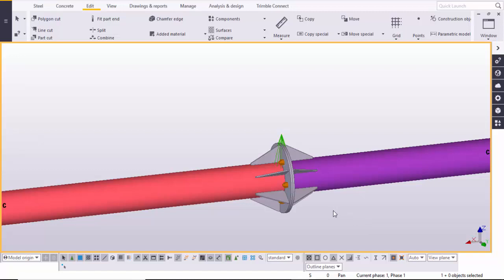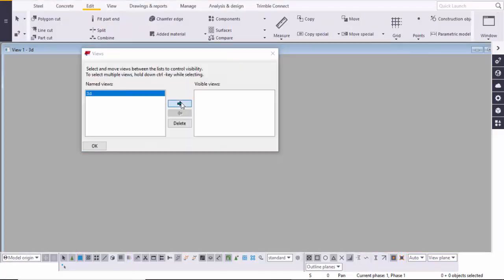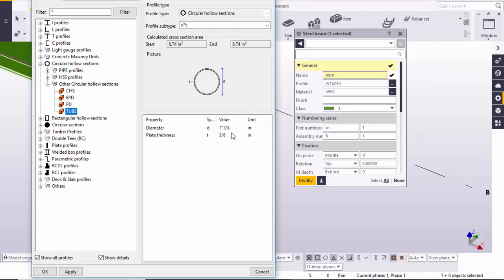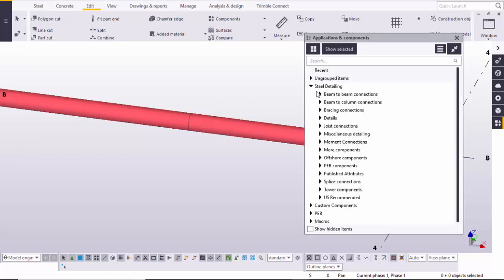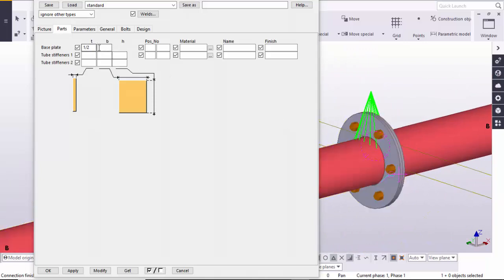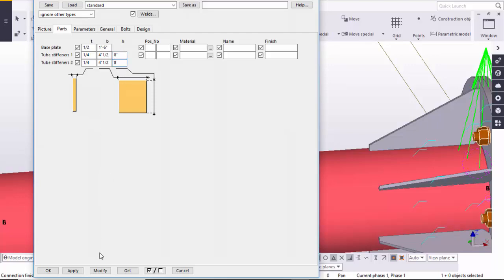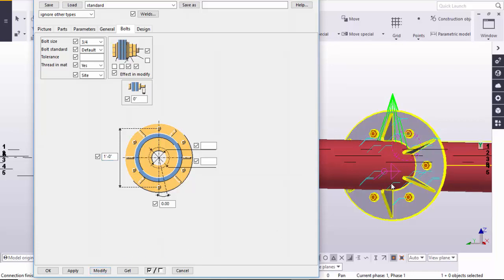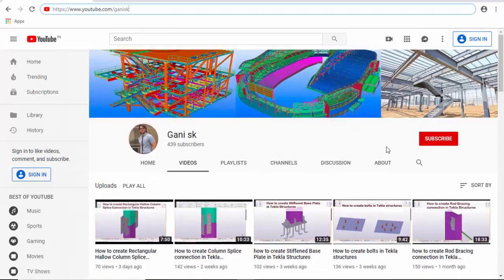How to create Circular Pipe Splice Connection in Tekla Structures